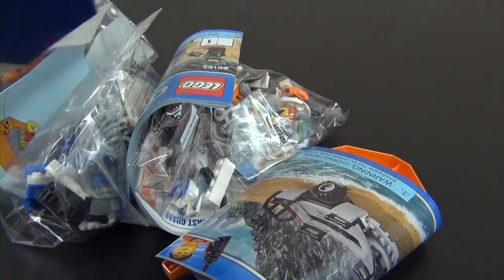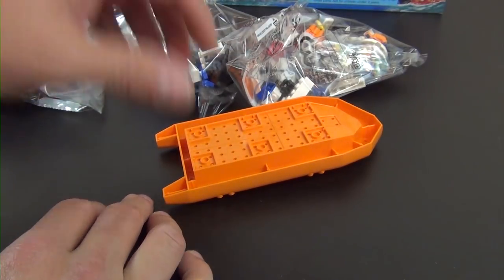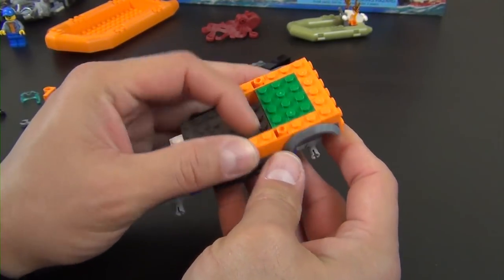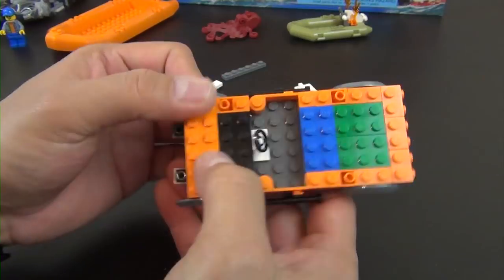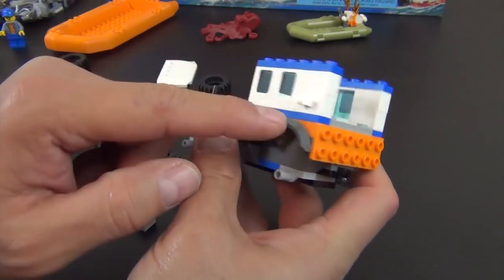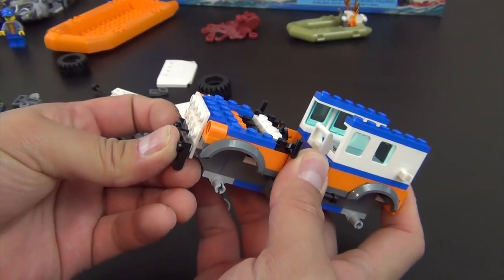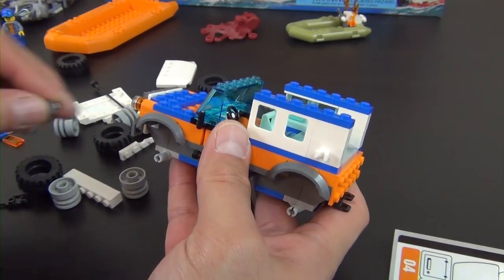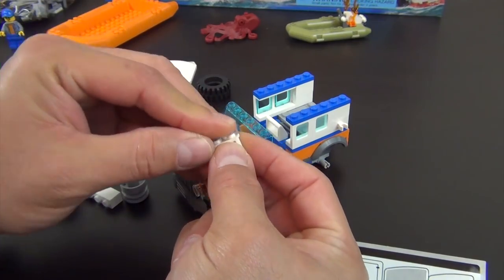LEGO City Build - 4x4 Response Unit Set #60165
Welcome to the unboxing and build of the LEGO City 4x4 Response Unit Set #60165